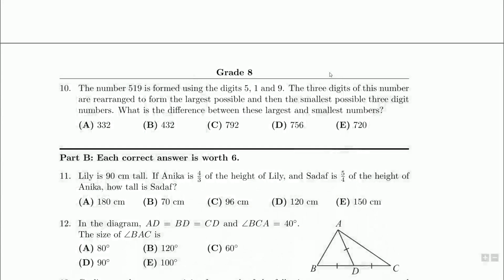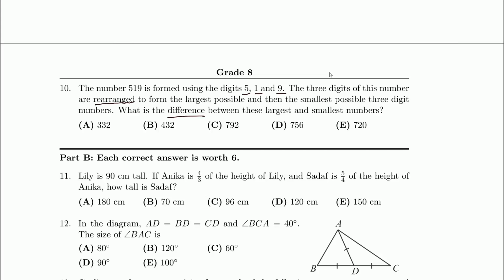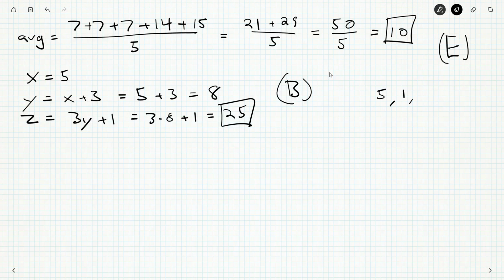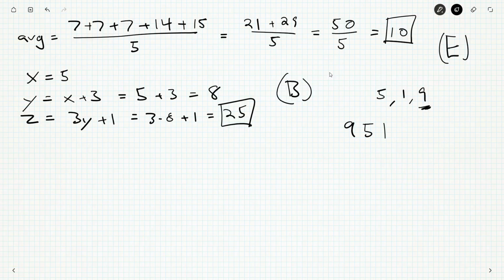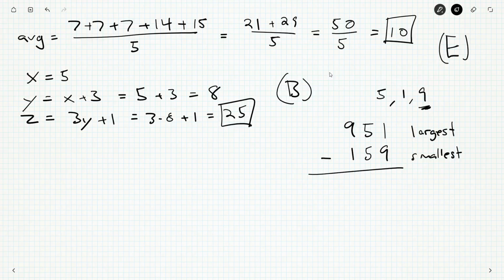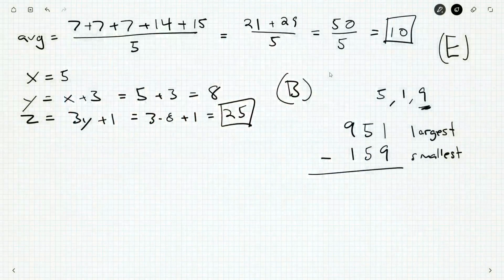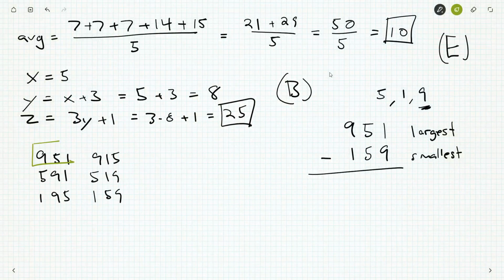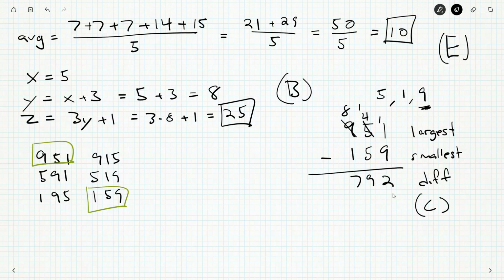Gauss 8 2007 10